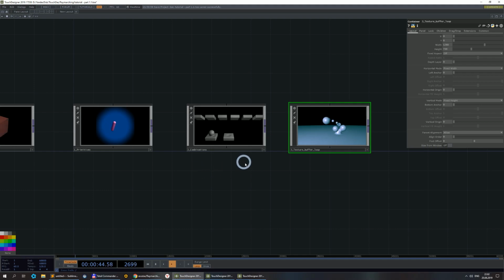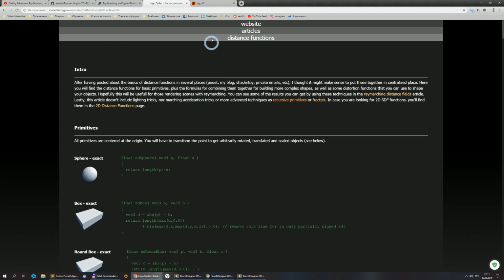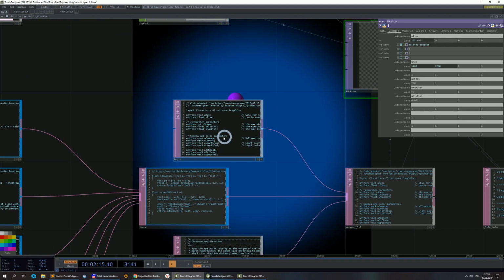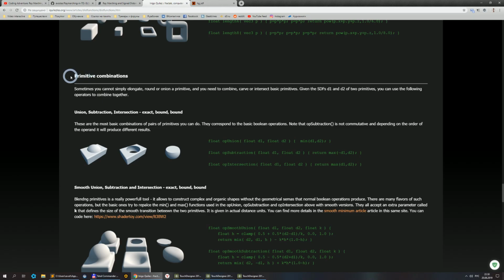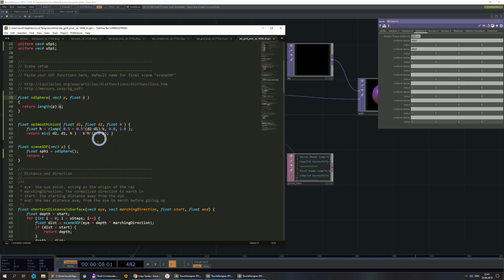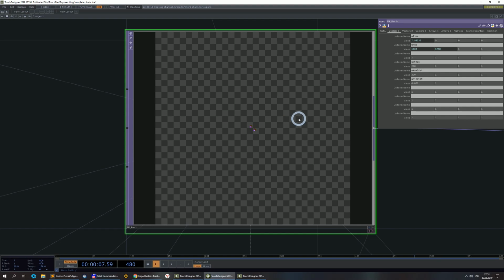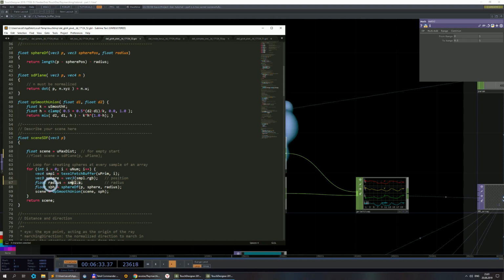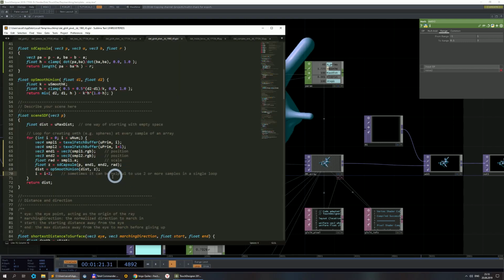Raymarching in TouchDesigner tutorial. Part I - Defining a geometry